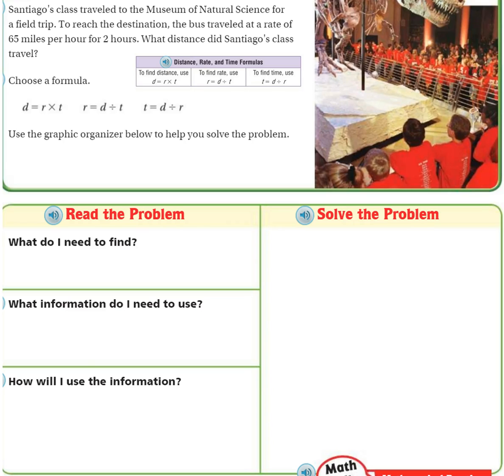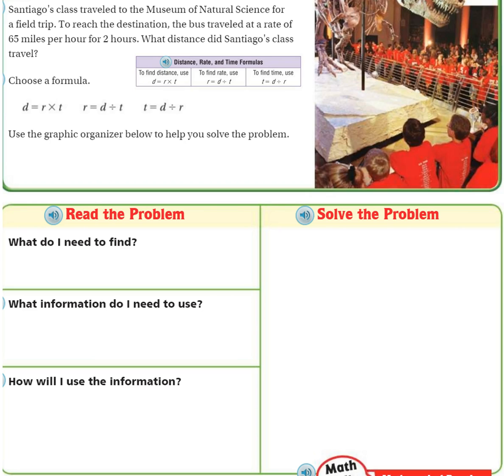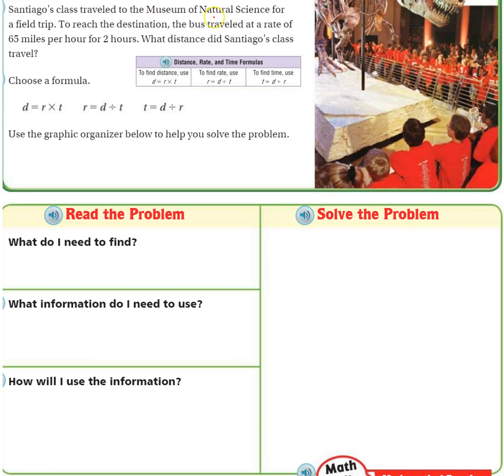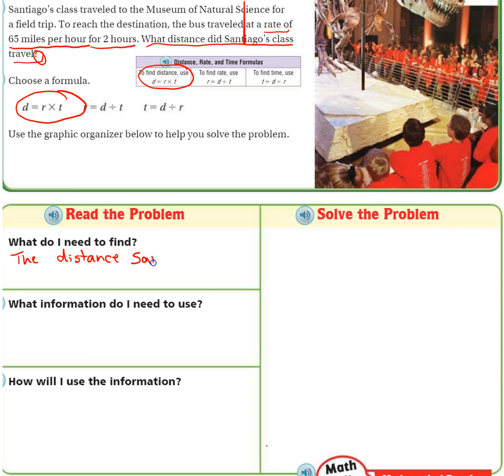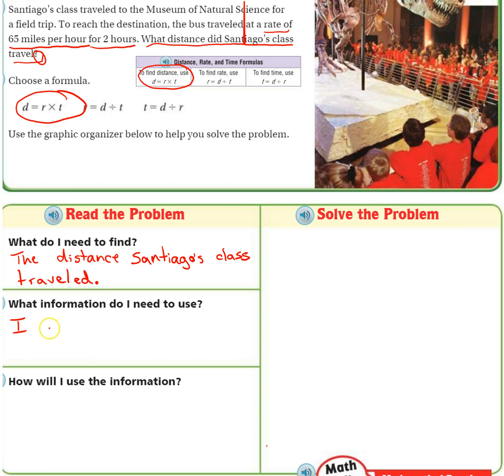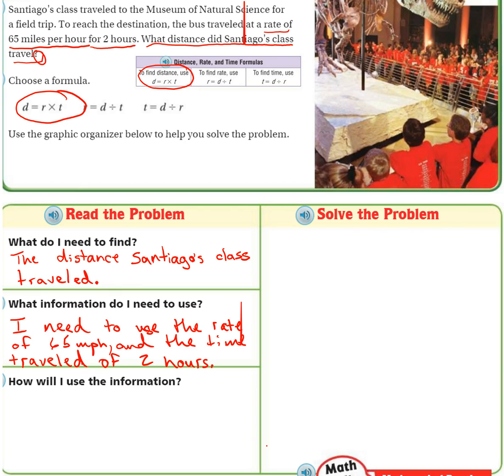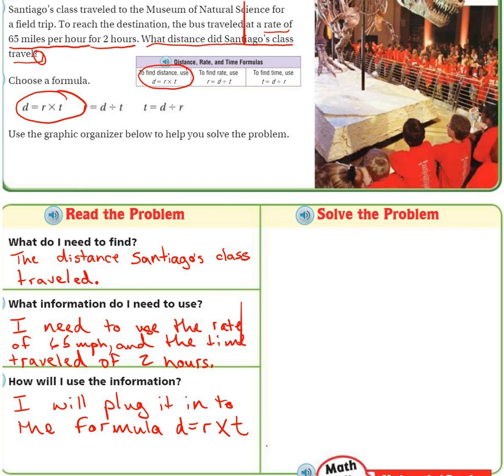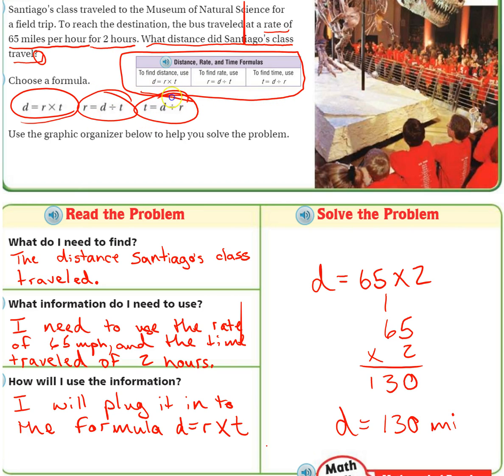6th Grade Go math page 248